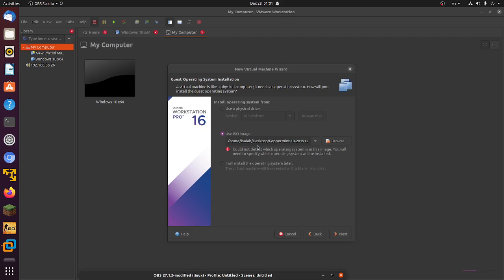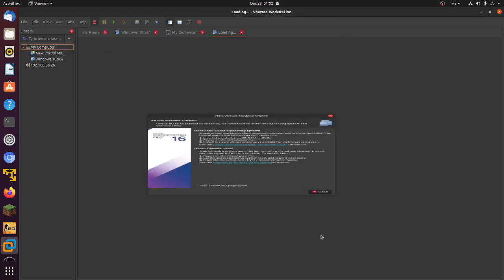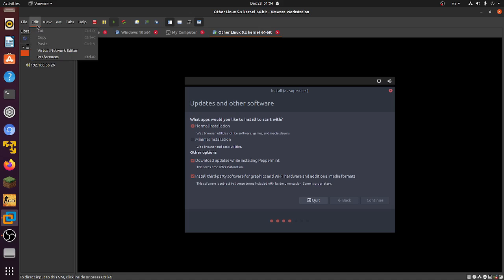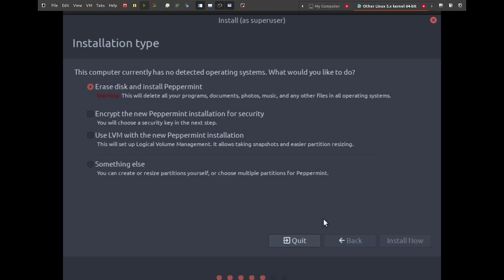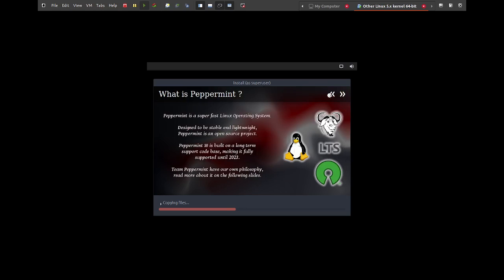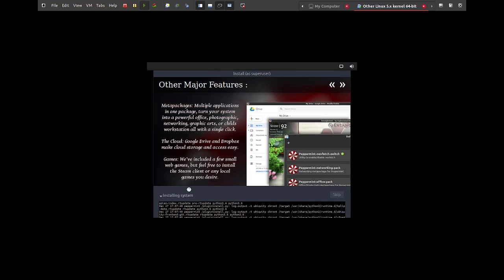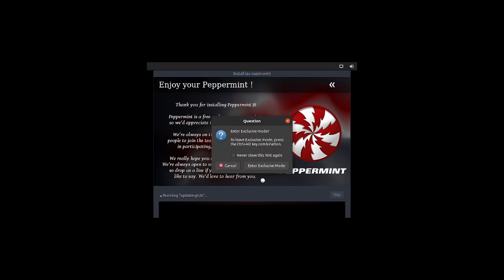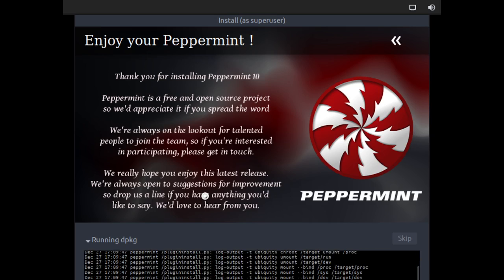Peppermint OS Installation!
In this video, I will be installing Peppermint OS! A review will be coming up soon!